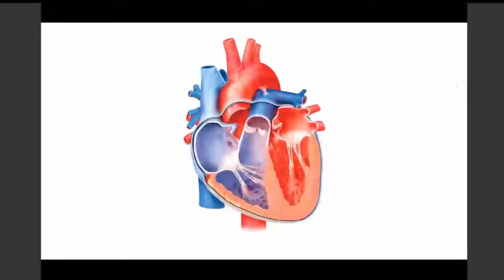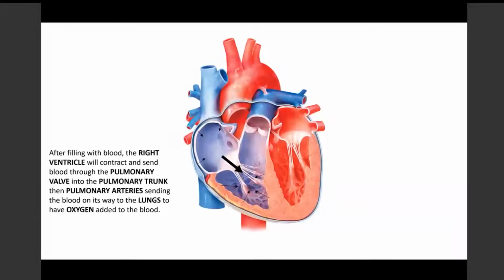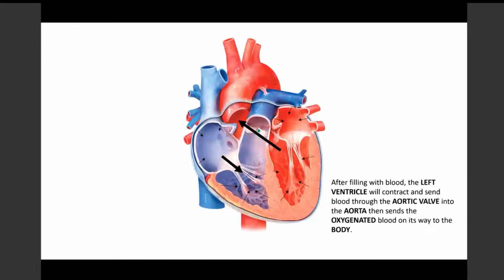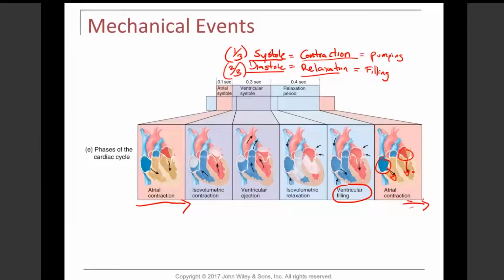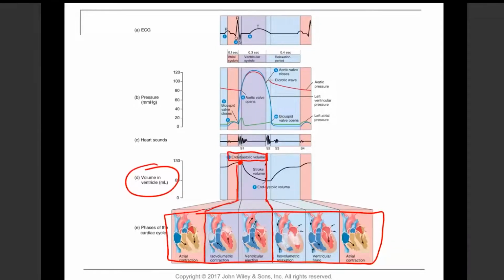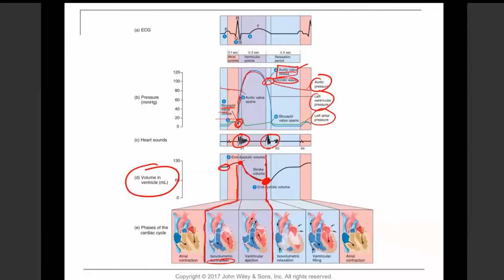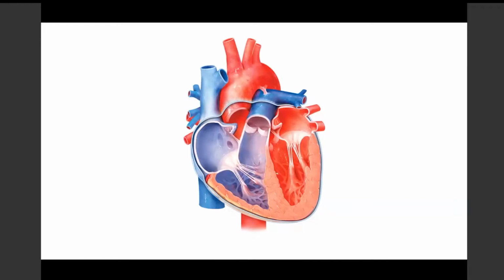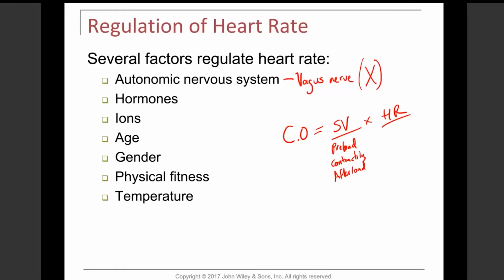Cardiac Cycle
Visuals are from Wiley - Tortora 15th Edition